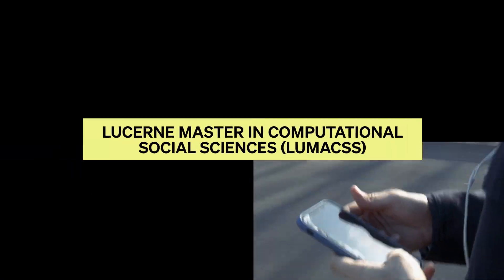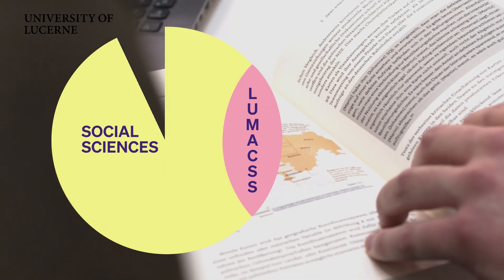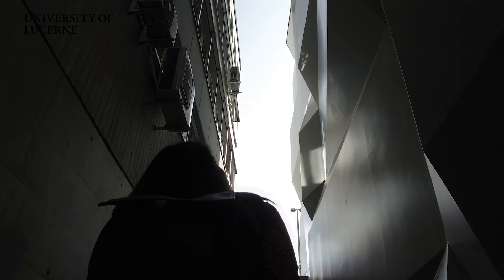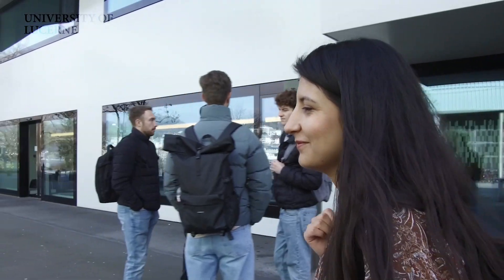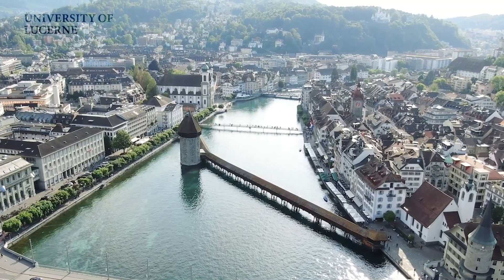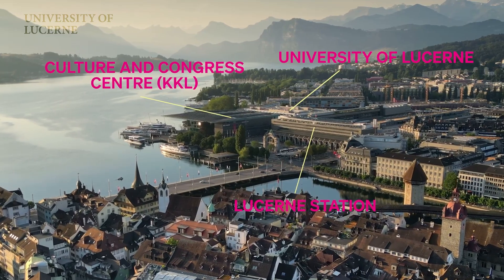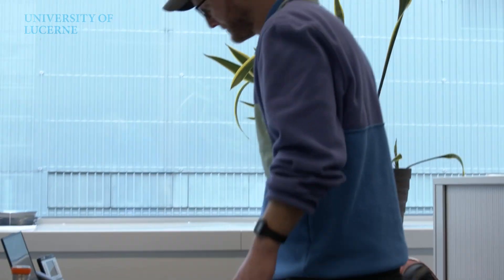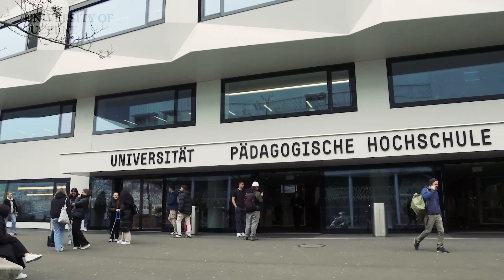Lucerne Master in Computational Social Sciences (LUMACSS)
The Lucerne Master in Computational Social Sciences (LUMACSS) is a study programme designed to meet the challenges of the digital age. Together with professors Alexander Trechsel and Sophie Mützel, students Beyza and Simon talk about their master`s programme and their student life. Graduates Luca and Julien tell us what doors are open to them with a LUMACCS degree.